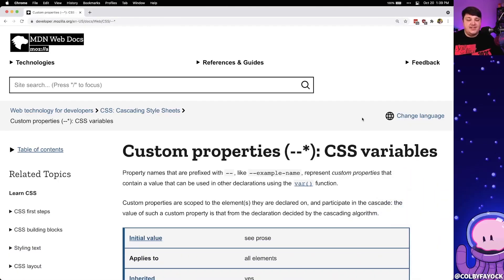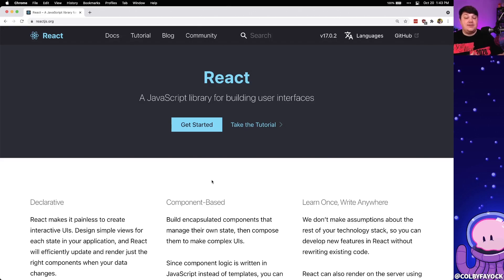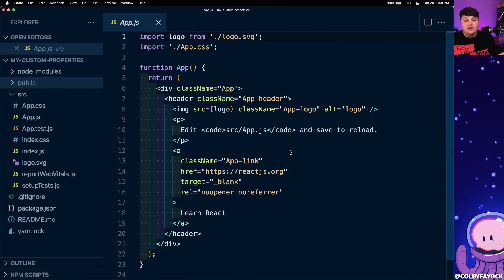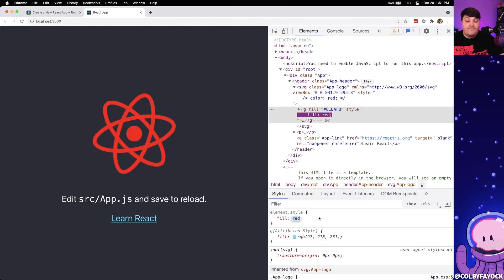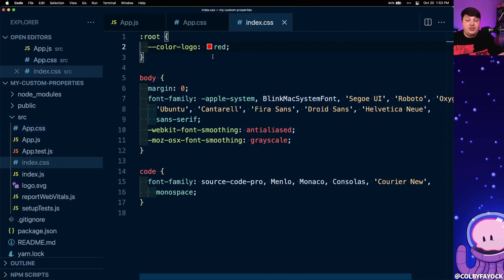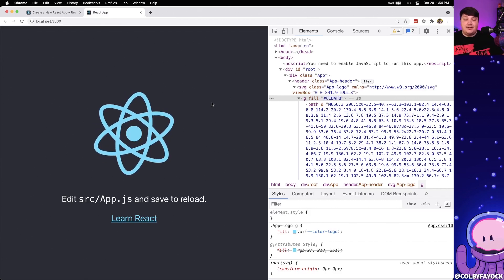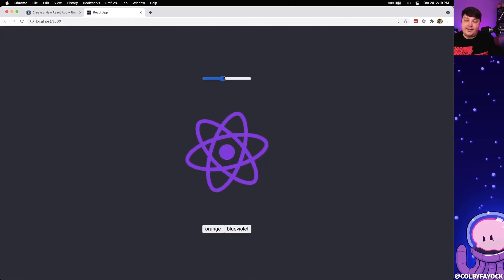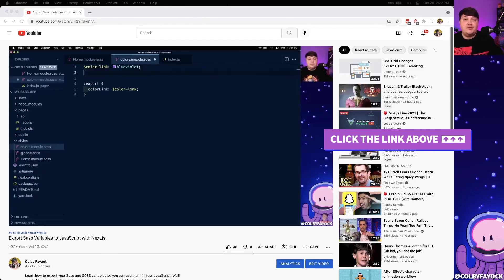CSS Custom Properties that Dynamically Update with React & JavaScript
Learn how to create CSS Variables (Custom Properties) and dynamically update them in a React application. We'll walk through spinning up a new React app, creating custom properties for existing styles, and updating those properties based on interactions.

🧐 What's Inside

00:00 - Intro to CSS Custom Properties
00:15 - CSS Custom Properties Overview
01:20 - Creating a new React application with Create React App
02:27 - Adding a Custom Variable or Custom Property to change the React logo color
05:49 - Getting the value of a CSS Custom Property with JavaScript
07:30 - Setting the value of a CSS Custom Property with JavaScript
08:57 - Dynamically resizing the React logo with a CSS Custom Property
12:04 - Speeding up a CSS animation by updating a CSS Custom Property
16:04 - Outro

🧰 More Resources

🎼 Music
Music from Uppbeat (free for Creators!):